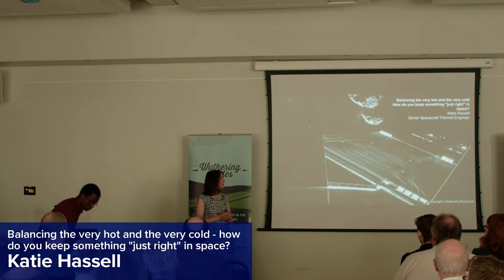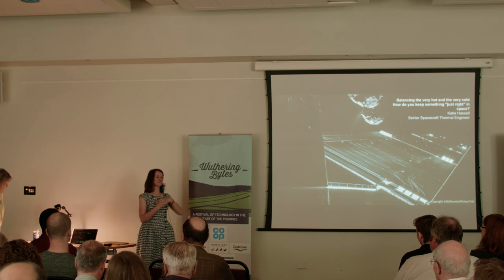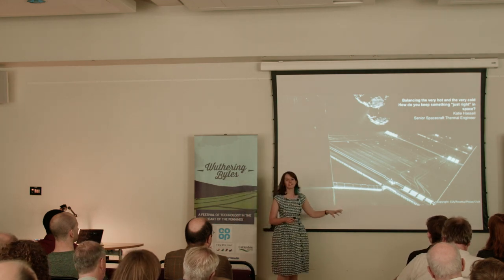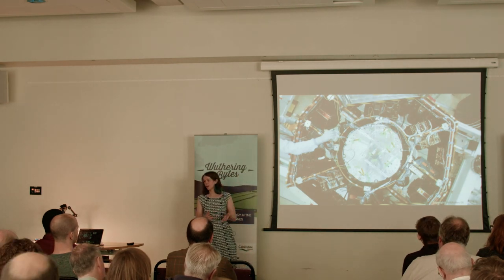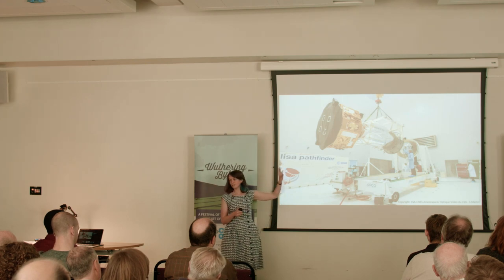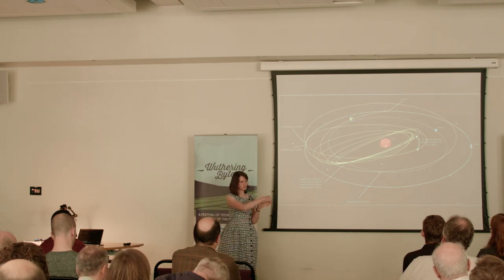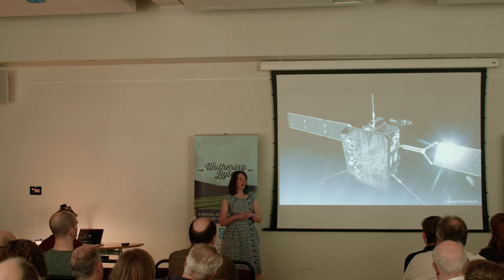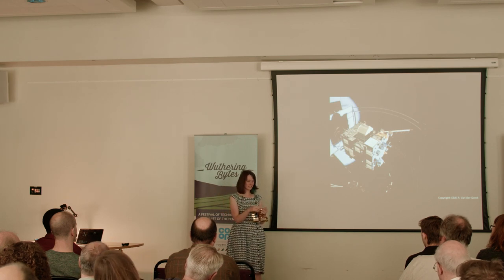Balancing the very hot and the very cold, Katie Hassell (Wuthering Bytes 2017)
Space is cold, very cold. The Sun is hot. Spacecraft have many different things going on and don't even stay in one place. If you've ever wondered what it takes to design spacecraft, or just want to get your hands on shiny space materials, then come and find out how thermal design impacts and is limited by every part of a spacecraft. We'll be looking at some of the best UK missions (including Rosetta, LISA Pathfinder, ExoMars Rover and Solar Orbiter) and the many aspects of their design from the thermal point of view.

— Originally from Giggleswick, Katie Hassell studied Physics at The University of Warwick. After a few years in the administrative wilderness, she completed a Masters in Aerospace Engineering, before becoming a Spacecraft Thermal Engineer. Over the last six years she has been lucky enough to work on a whole range of missions, including: EarthCARE, Solar Orbiter, LISA Pathfinder, Biomass and PLATO.